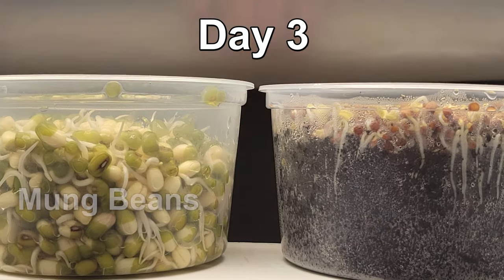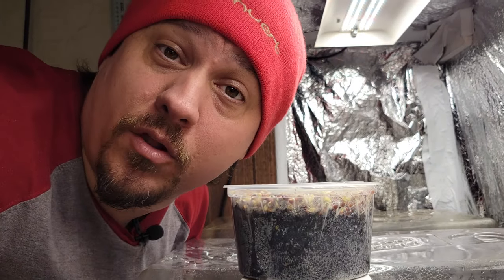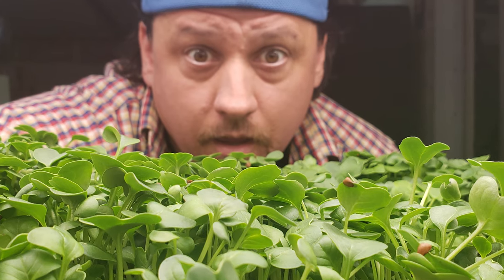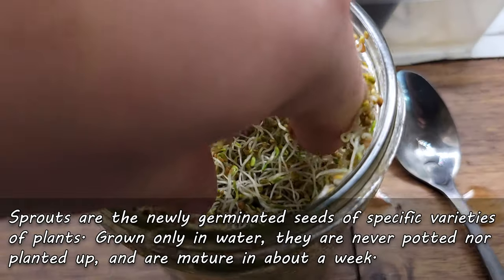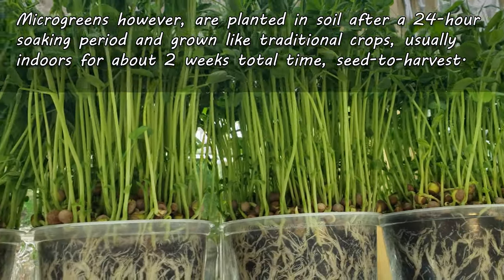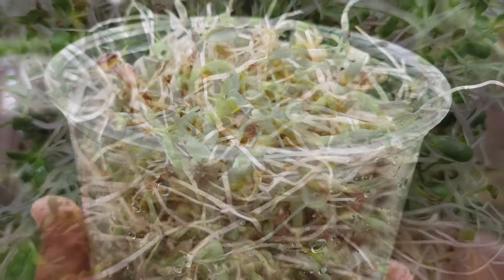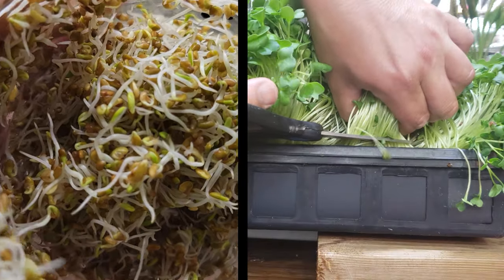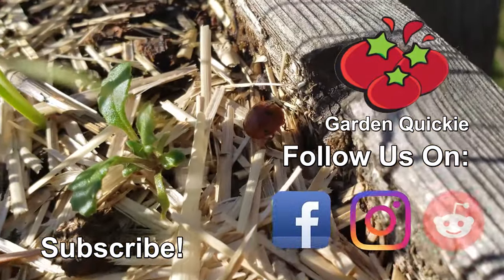Sprouts vs Microgreens - Garden Quickie Episode 122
Sprouts vs Microgreens. What's The Difference? While much is the same between these two quick crop types, there's a lot that differs between them as well.

In today's Quickie, let's look at what separates sprouts from microgreens in terms of how they are grown, how long they take to grow, and how they are harvested. Just like with how fast these crops are grown seed to harvest, blink, and you'll miss it!

2023 is the Year of the Garden! We deserve it after the last little while, and growing our own food and self sufficiency is just the reward we need to get back on track!

pH/Water/Light Meter

Composting Tumbler!